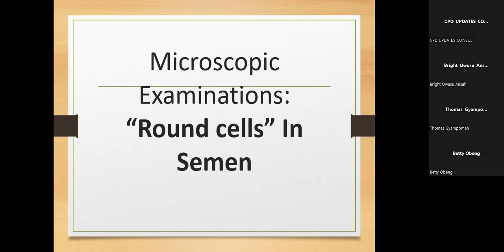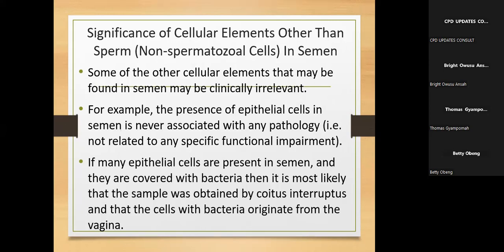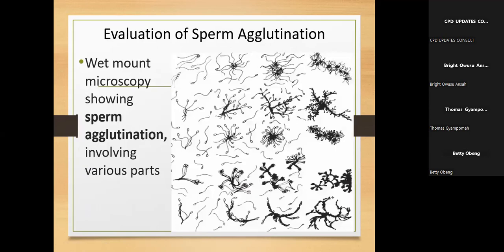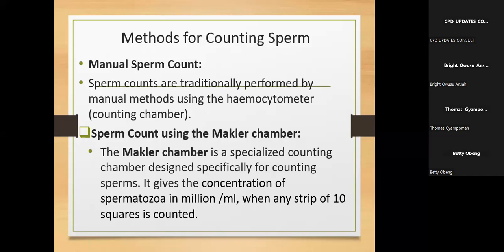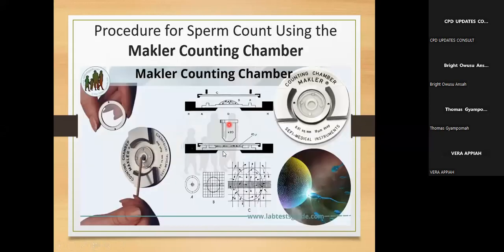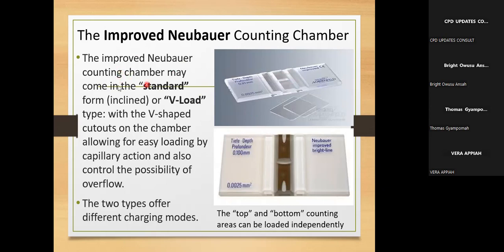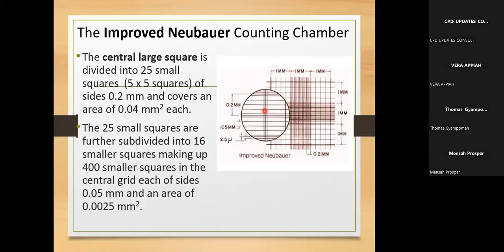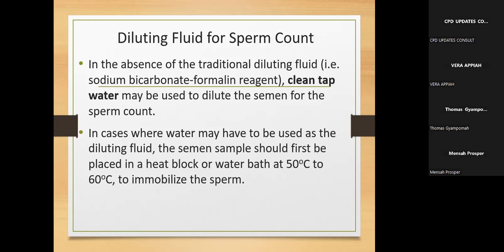CPD Updates Microscopic Examination